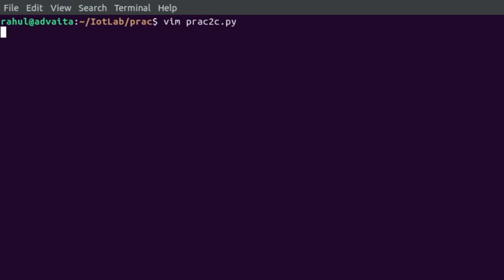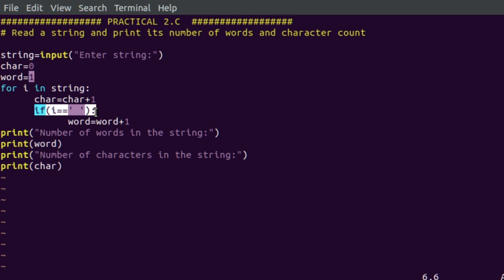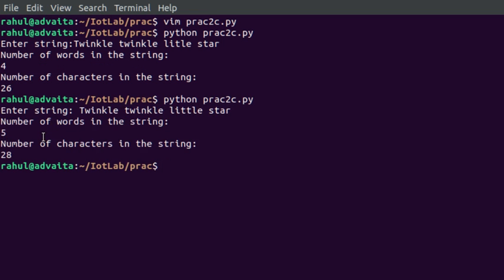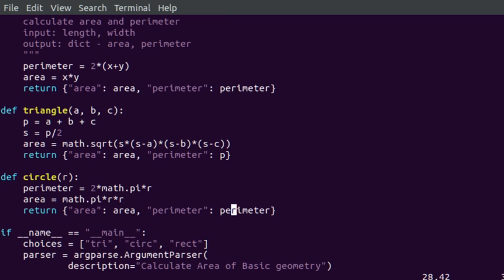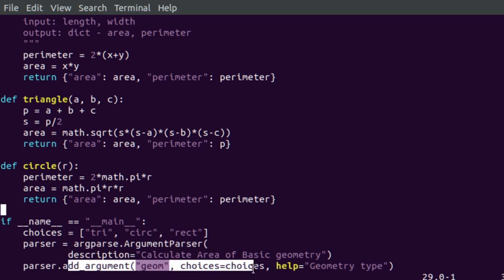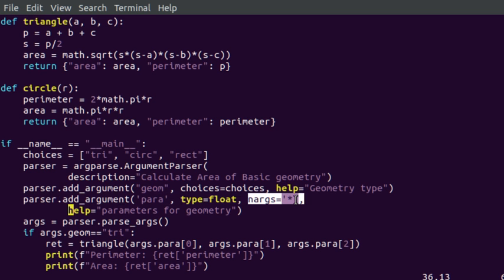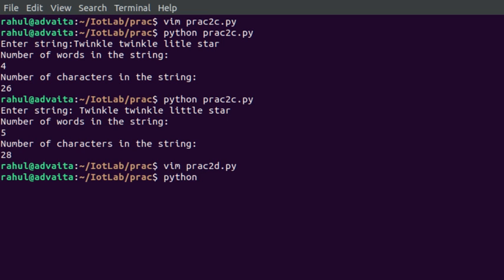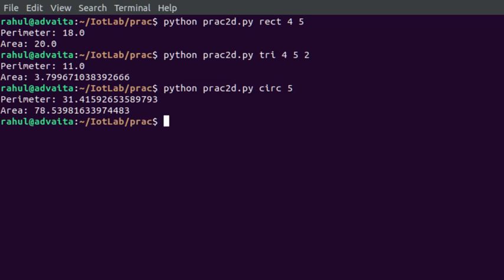IoT LAB 4